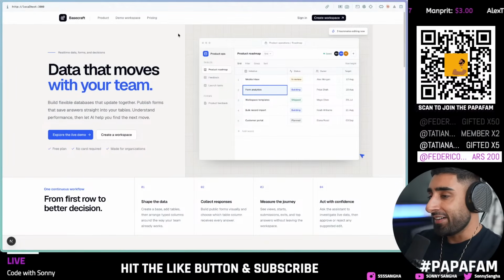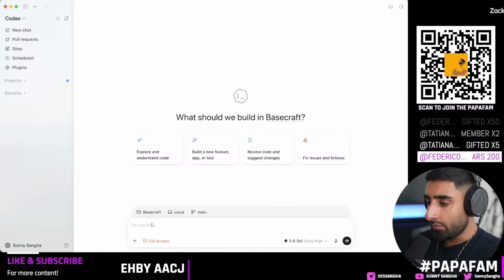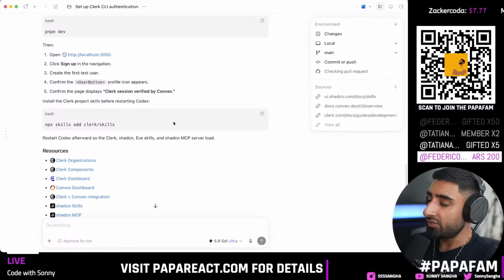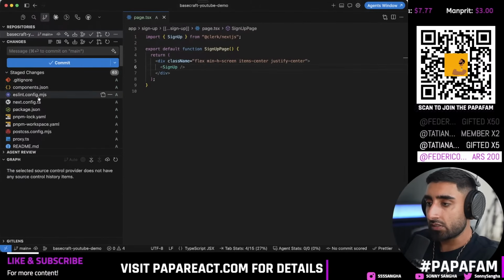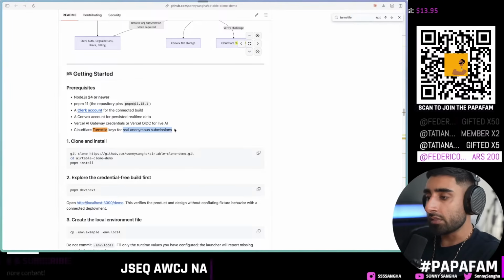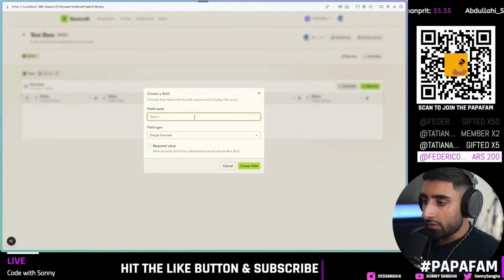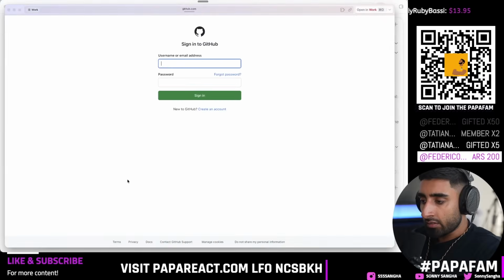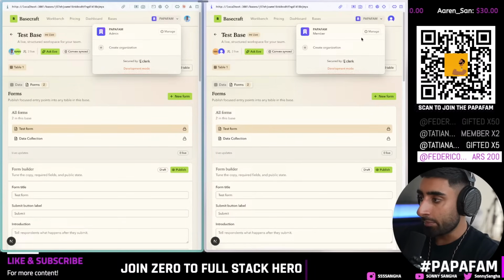🟢 Learn to Build a Airtable Clone with AI! | Beginner Series Ep #16 (B2B, Billing, AI Agents, MCP)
2️⃣ Join my new AI Community for FREE!

Episode 16 of our new Series 'Code with AI the Right Way' is here! — and this time, we're building a Airtable Clone LIVE from scratch! (It even includes AI Agents and B2B Billing!)

This is a LIVE build — mistakes, debugging, and all. That's the point. You learn more watching someone solve real problems in real-time than from a polished, pre-recorded tutorial.

🕣 TIMESTAMPS:
00:00 Intro & Airtable Clone Demo
03:56 Authentication, Workspaces & Tables
06:57 Custom Forms, Analytics & Publishing
10:18 AI Agent Demo
12:12 Source Code & Build Roadmap
13:58 B2B Multi-Tenancy & Tech Stack
15:59 Start the Build with Clerk
19:29 Create the Next.js App
27:28 Clerk CLI, Skills & MCP Setup
28:49 Connect Convex with Clerk
36:58 Set Up shadcn/ui
42:58 Set Up Vercel Eve
50:13 Build the Landing Page & Organization Flow
01:01:49 Custom B2B Billing Plans
01:27:23 Build Tables & Forms with Subagents
01:32:58 Create Tenant-Safe AI Agent Tools
01:39:30 Public Forms, Uploads & Abuse Protection
01:50:43 Convex Schema & Data Model
02:02:59 Test Sign-Up, Tables, Forms & Billing
02:21:35 Connect Vercel AI Gateway & Deploy
02:27:00 Live Eve Demo & Approval-Gated Actions
02:40:57 Production Build Checks & Deployment
02:50:27 Multiplayer Presence & Role-Based Access
02:56:20 Final Recap & Source Code

This video is made for informational and educational purposes only.